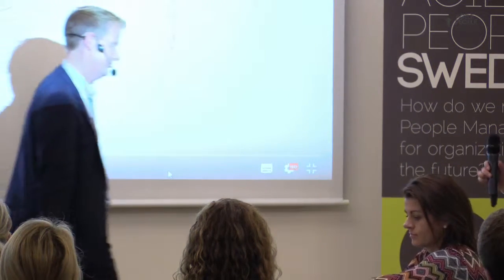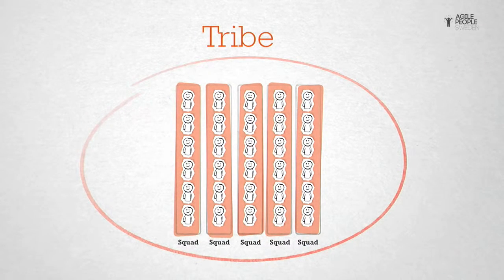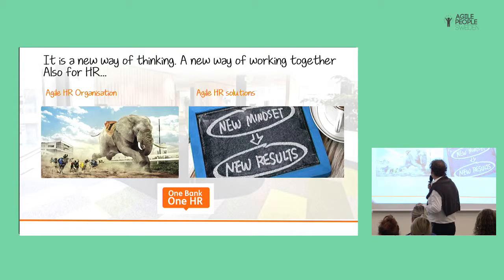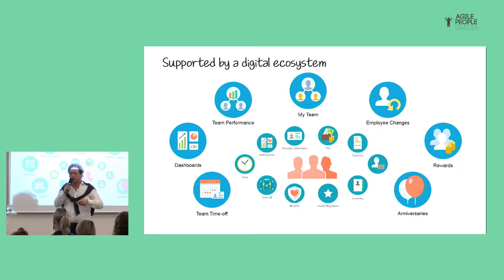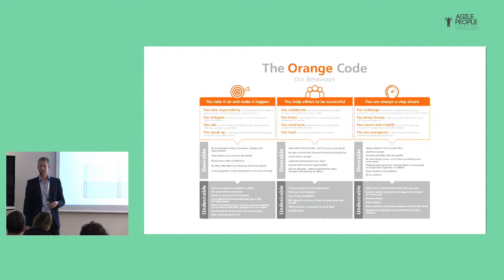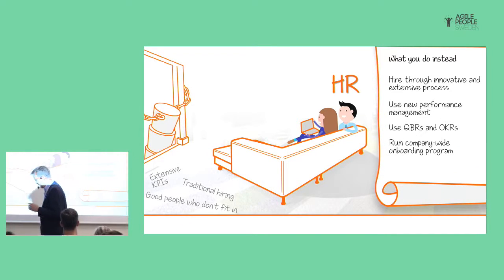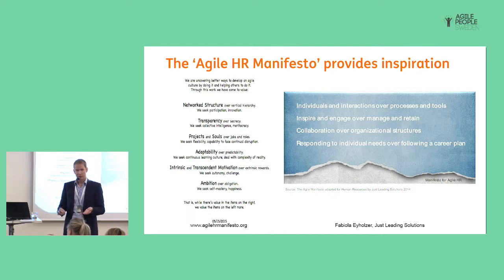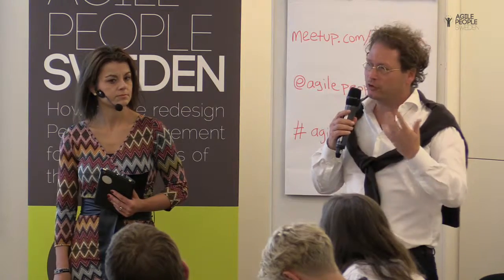CREATING SUSTAINABLE IMPACT WITH AGILE HR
MAARTEN VAN BEEK
ERIC ABELEN